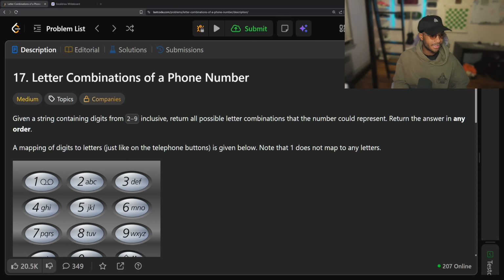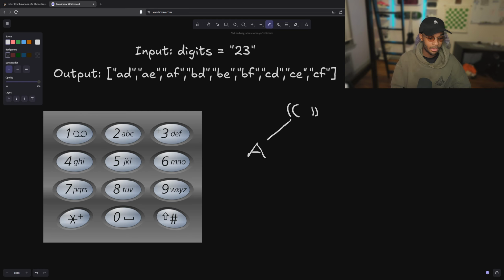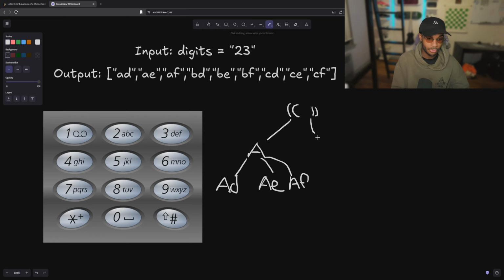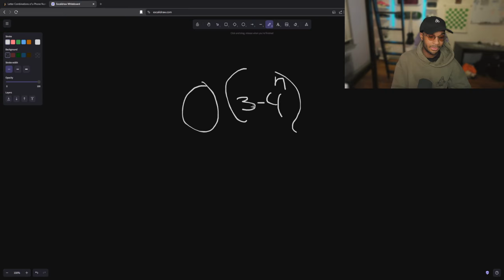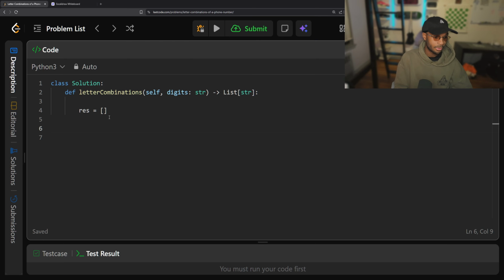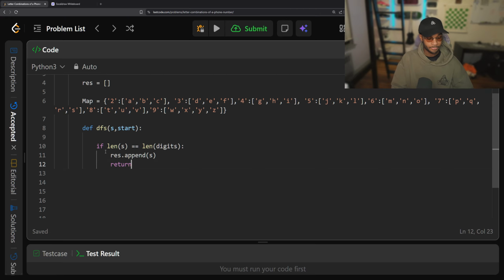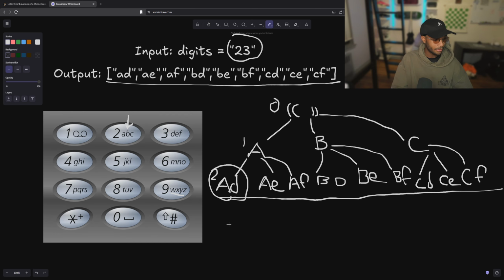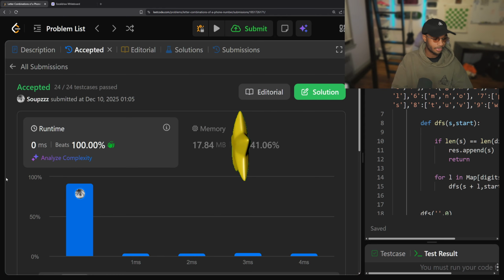LeetCode 17 — Phone Number Combinations MADE EASY | Backtracking Explained Clearly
Solve LeetCode 17: Letter Combinations of a Phone Number the clean and easy way!
In this video, I walk through the exact backtracking pattern you’ll see again and again in coding interviews.

You’ll learn:
1.How to map digits to letters
2.How backtracking builds combinations
3.Why recursion is the perfect tool for this problem
4.Time & space complexity
5.Common mistakes candidates make
6.A clean, interview-ready implementation

Whether you're preparing for FAANG interviews, grinding LeetCode, or learning recursion/backtracking, this breakdown will help you understand the pattern deeply.